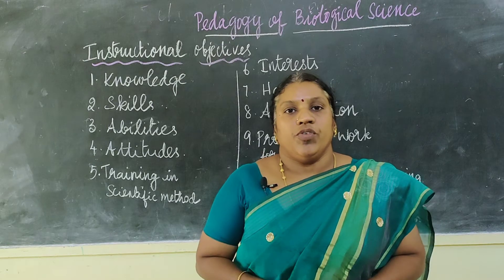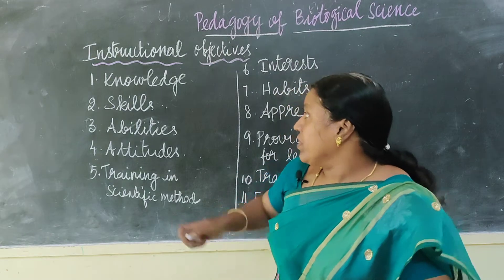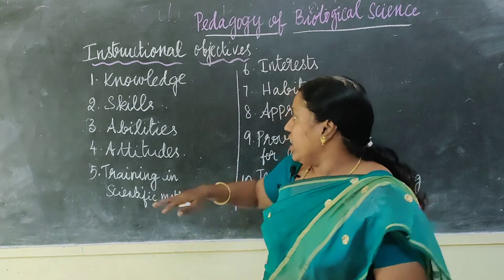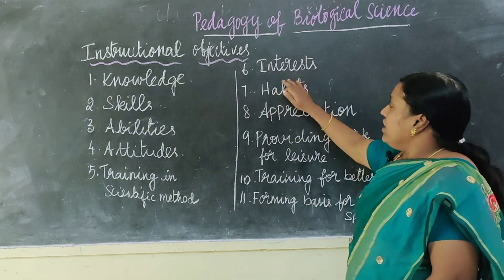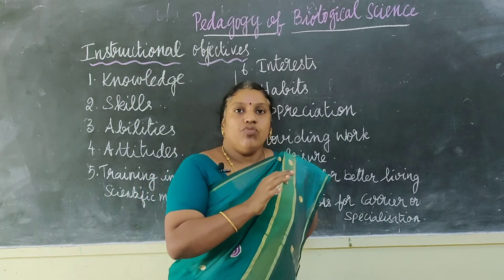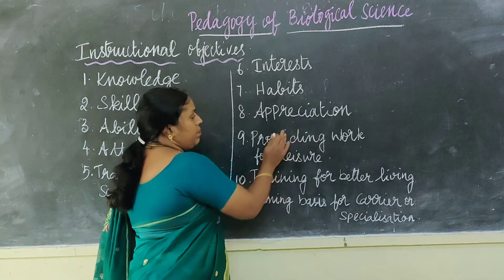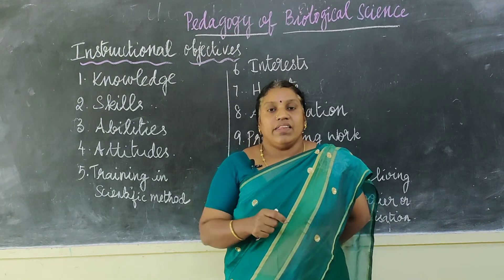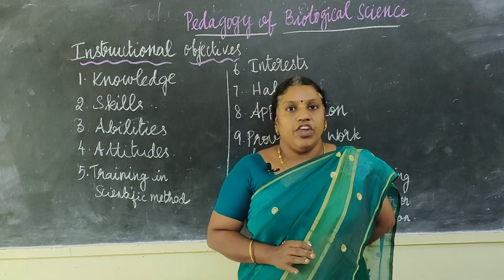Pedagogy of Biological science-1, Instructional objectives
Instructional objectives